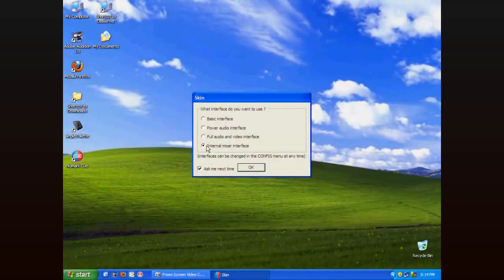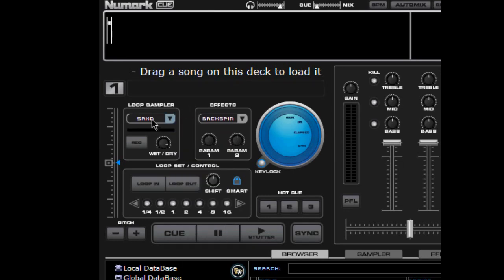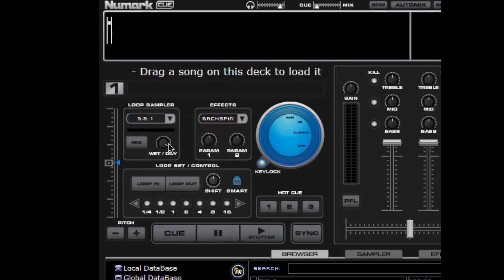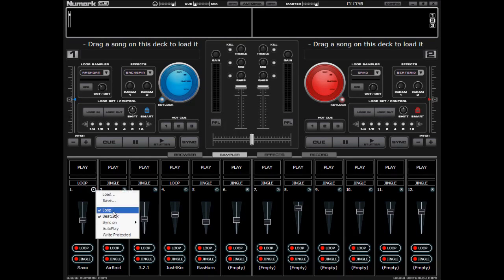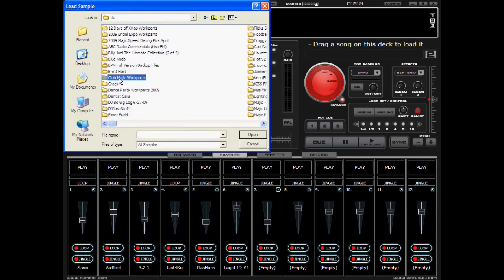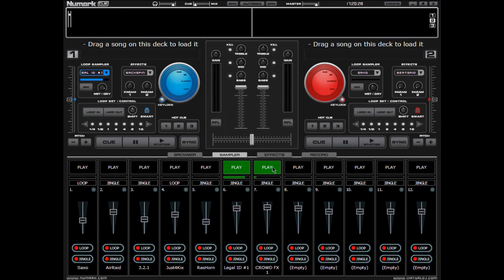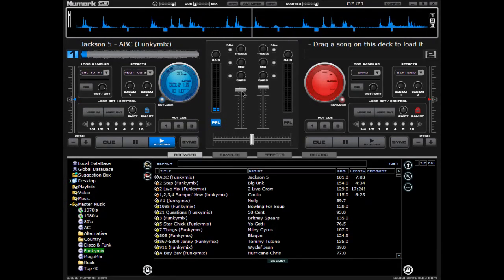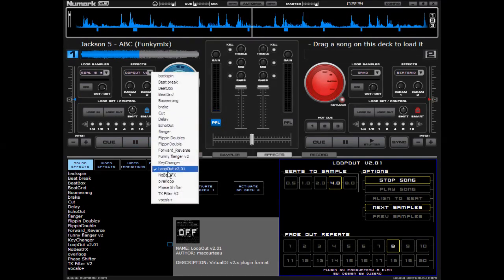Virtual DJ Tutorial Effects, Loops, Samples part 2 A YouTube